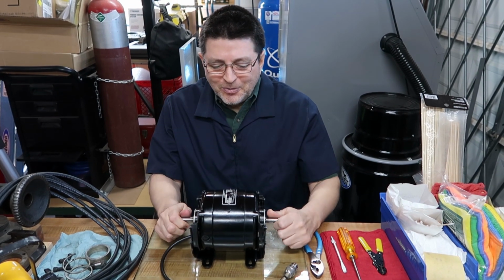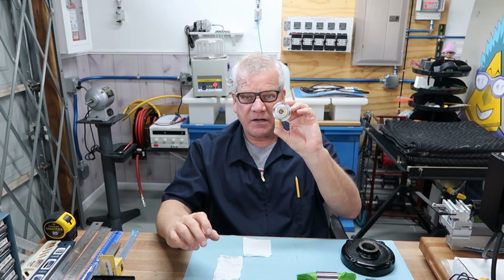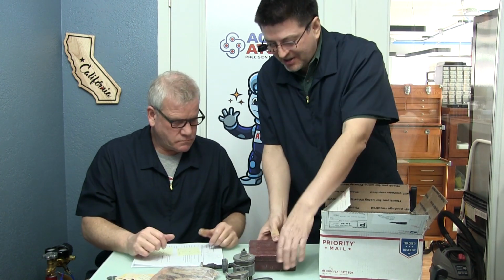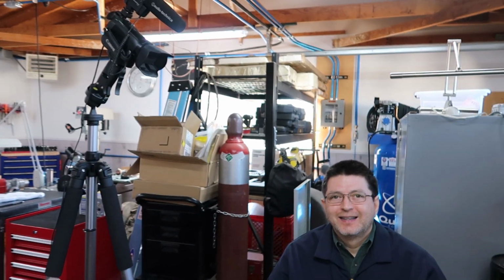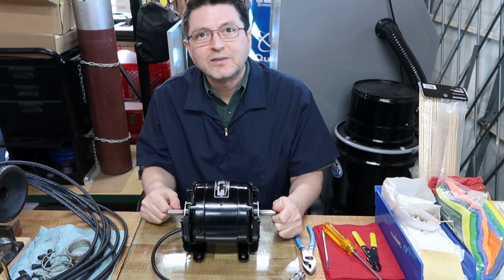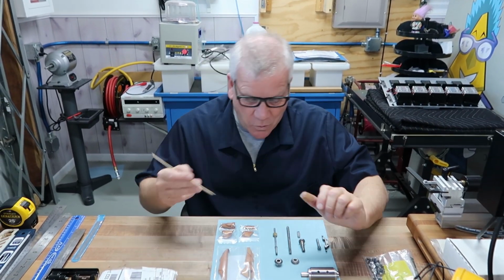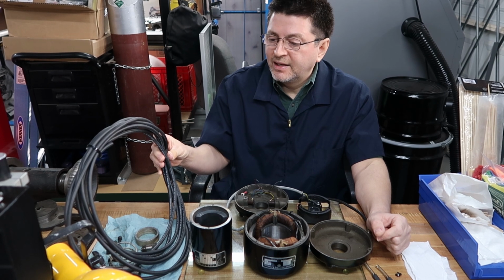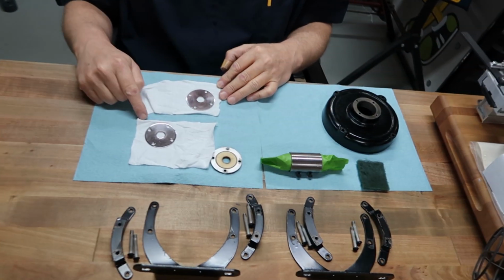SHOP ADVENTURES 25: Starting DC Shunt Motor Rebuild & General Updates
DC Shunt wound motor issues for Levin Lathe reassembly full rebuild. We talk oak for the Finishing Area, Levin & Son replacement parts, details about a Bodine motor, bearings, wiring issues solution coming and polishing metal to a chrome finish.

WEEKLY SHOUTOUTS

At Active Atom, we value a few things in life and here are some examples.

Mr.Pete222 - Tubalcain Lyle

YouTube Royally shares a micro machining moment and exposes these two guys to his giant audience (trusting us), a pressure only felt a few times from other fellow YouTube Creators since we began in late 2018. We are now nearing our 6 month anniversary of making these videos for you, our great viewers and fellow creators. What a wonderful community YouTube truly is.

OUR VIEWERS

Viewer comments and mail are this amazing part of being a community.

Reid Eichner provided us with much needed micro drill bits and carbide burrs tool bits which we are very thankful for. Reid is close friends of a fellow YouTube creator and his brother who are FireBall Tool and their names are, on camera Jason and behind the camera Jaymis.

Here is a link to Reid’s part 1 metal shop of 2, wood shop sharing his creators shop tour (do not watch if you get jealous of great tools easily)

Look for the drawer with the Suburban Tool at 34:28 in, LOL.

FELLOW YOUTUBE CREATOR Dave M and now Active Atom donor of great tools, we are much honored to have received.

Dave recently lost his dad and his dad loved to work on clocks which he accumulated a nice collection of them along with a large selection of watchmaking and clockmaking tools.

Dave has a great YouTube channel and we were the ones he reached out to for the watch/clock and micro-machining caretakers, to entrust with his dads great collection of Levin collets a Levin Poising Tool and plenty of watch and clock repair parts we share in this video. These tools and parts will become an additional part of the working micro-machining museum in the future we are dreaming of completing while we are both still able.

Here are Dave’s videos of him sharing and teaching of small machines in his home shop, tools and tip and tricks. He has great videos to share with you.

FELLOW YOUTUBE CREATORS STICKER SHARES

This week we received YouTube creator channel stickers so we cannot wait until we have ours to share. But we had set a goal of 6 months of making videos so stickers from our channel become available in late March.

Metal Works Machine Shop by Doug

Sierra Specialty Auto by Joe

BRIEF TOPICS COVERED THIS WEEK

Patrick disassembles a Bodine DC Shunt Motor to inspect it, change out the bearings, inspect the brushes and add a longer cable for the final reassembly of the Levin Instrument Bed Lathe rebuild.

Oak Wood Lance makes amends with his differences with wood versus metal.

Levin replacement parts arrive and we share what you get for what you pay and how important machine tool maintenance is.

Patrick runs aground for not having the correct wiring in stock and ordering the wrong part, a specialty wiring that must be reordered.
 This causing a delay in reassembly and first machine cutting demonstration for our oldest fully rebuilt Levin Instrument Lathe including the spindle rebuild we had already completed.

Lance shows Ray Caniglia of Ray’s Garage, a fellow YouTuber what a chrome or mirror finish polished cap should look like. LOL.

We have a great time pocking fun of people that we enjoy watching their videos.

   Lance Conway & Patrick Lara

Want to see our latest photos of precision machines, watchmaker machines, tools, parts, tiny items and other fine images shot in high quality by Patrick and uploaded regularly, then join us on:

Shop Adventures is a Weekly YouTube Series filmed at a home mostly converted into a full machining and finishing operation located in a small Mojave Desert California Town named Yucca Valley.

This series follows the adventures of two childhood friends as they rebuild vintage precision micro-machines and tools that will allow them the ability to make their own designed product into a reality but only after they stopped doing work for others on these same machines, with these same precision tools for the past several decades.